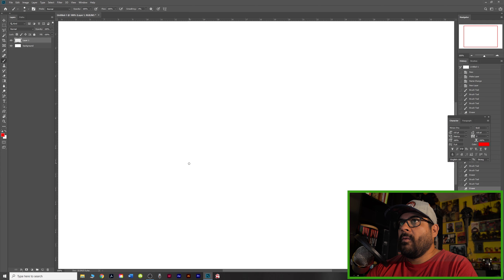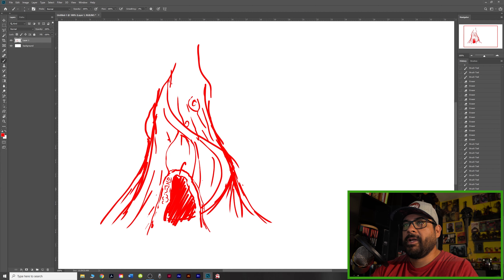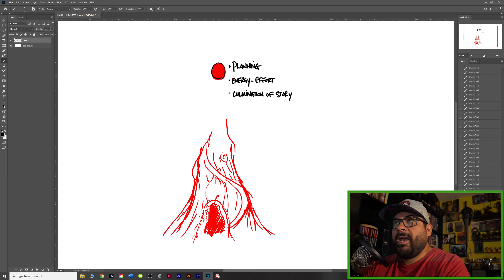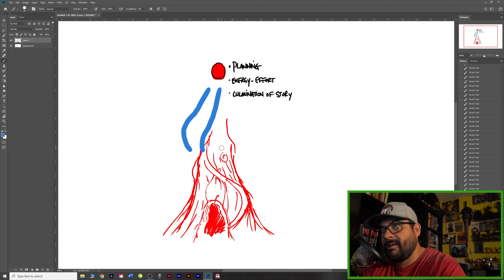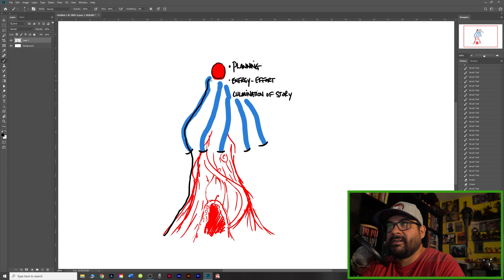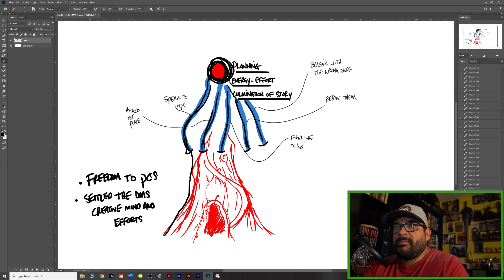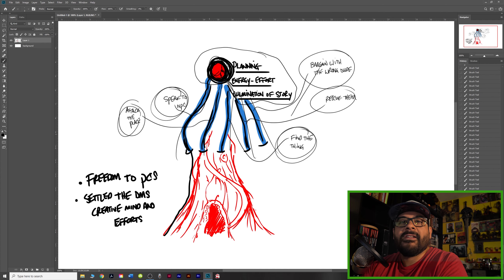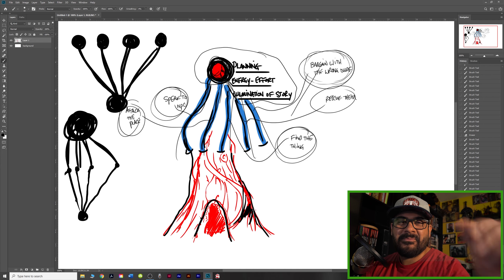HANDS OF THE TREE [A creative video sort of thing]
Reverse plan your railroading. Make ONE thing, then give your players the freedom to decide how they get there!
Thank you for 14 mins and 51 seconds of your time